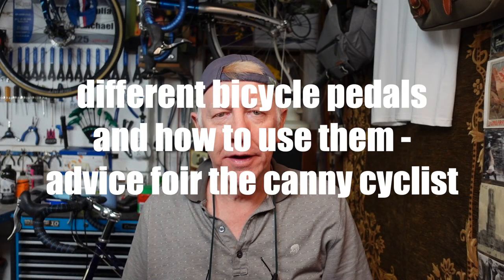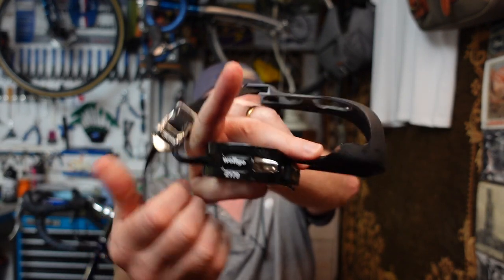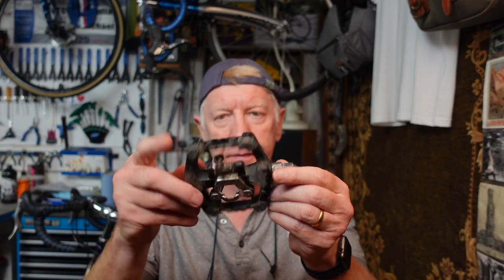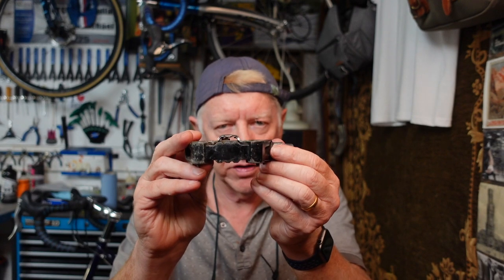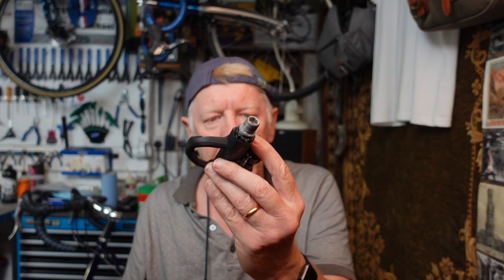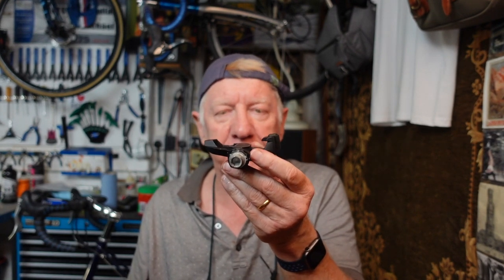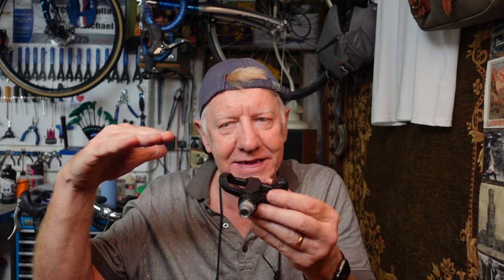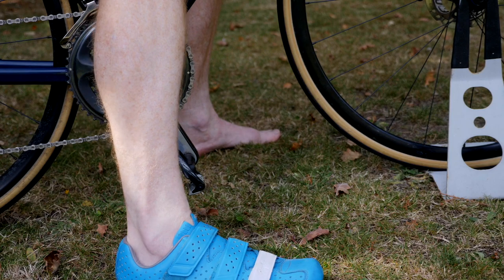Different bicycle pedals and how to use them - top advice for the canny cyclist!